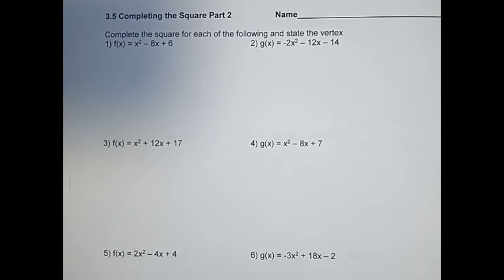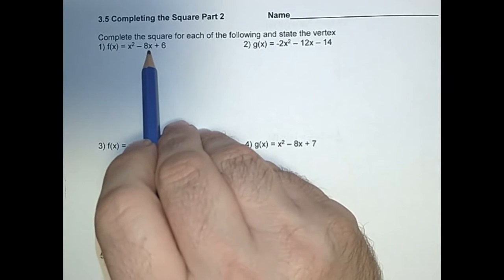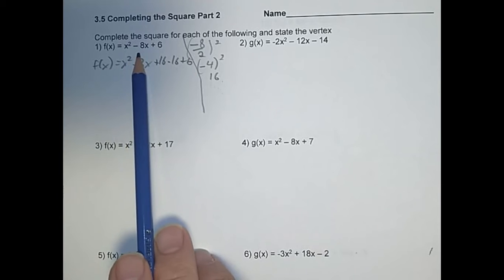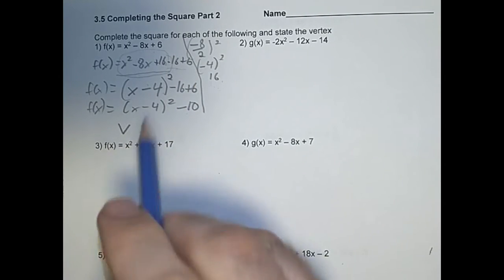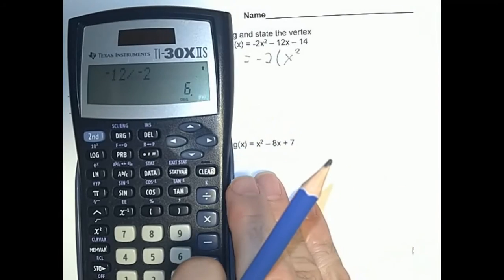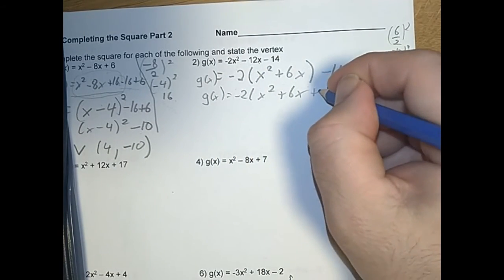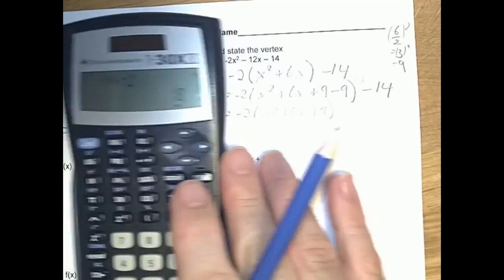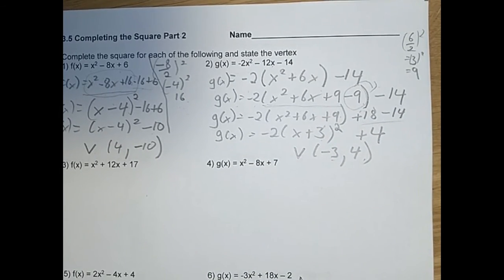Video 1 Questions 1 and 2